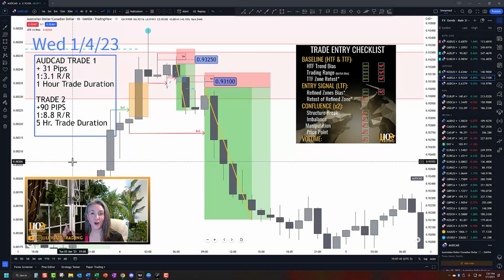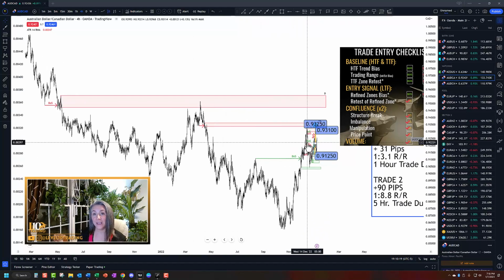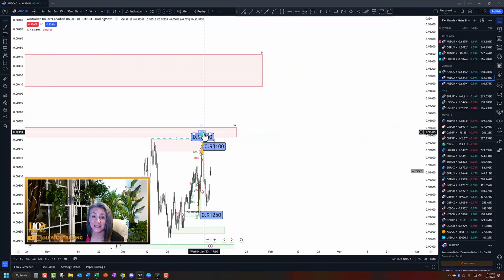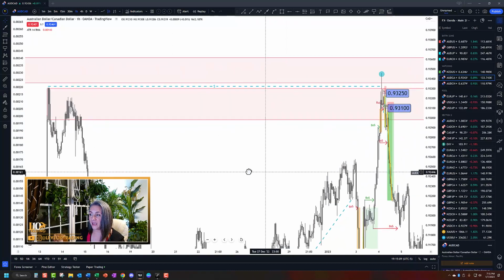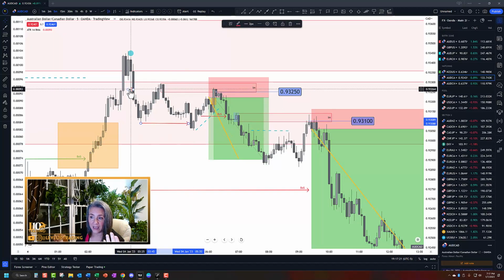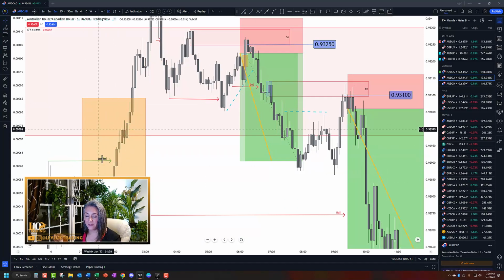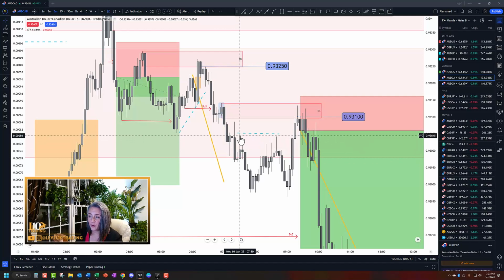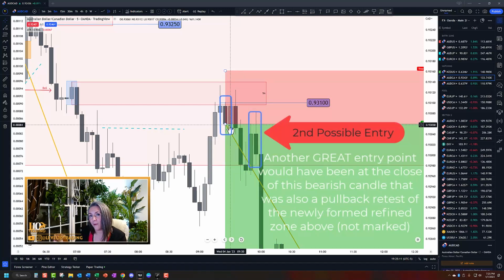Winning Forex Strategy Breakdown - Rule Based Supply and Demand Zones with Confluences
Check out this video where I break down 2 trades taken on one of my favorite pairs AUD/CAD.  This trade case study will show you how to boost your own personal trading returns with a proven forex price action strategy.

(This video was originally filmed for our private Membership group so some of the things referenced may not be understood fully to those who have not taken the course, but we felt there was still much valuable information that could definitely be understood and used to uplevel your trading experience.)

LEARN to trade like us!  Check out our FREE Beginners Course or grab a MEMBERSHIP and firmly step into trading the Live Forex Markets with our Family.